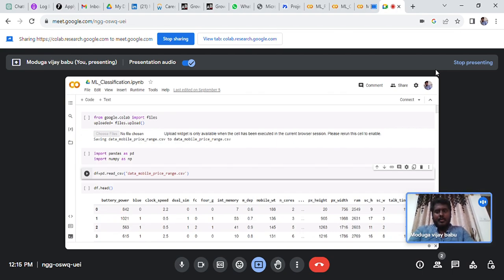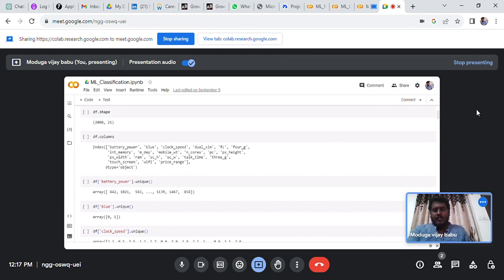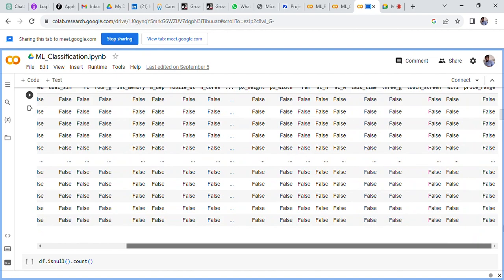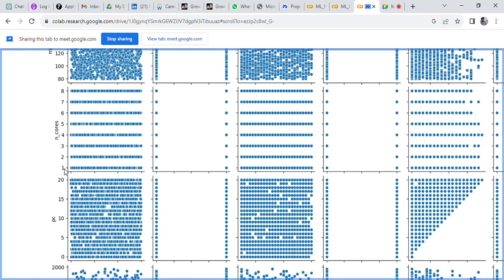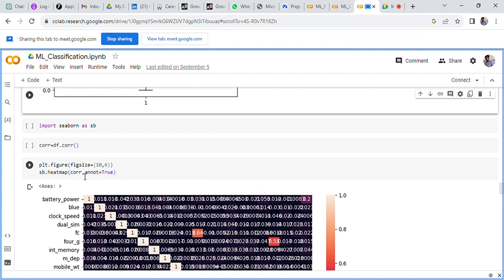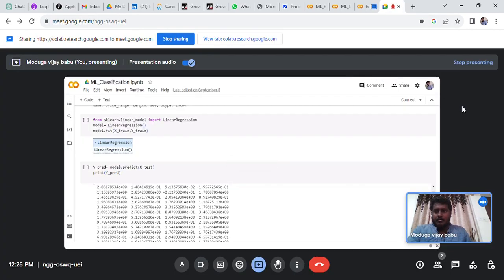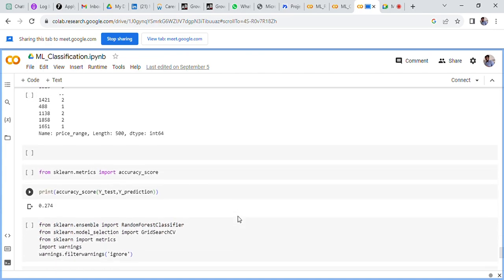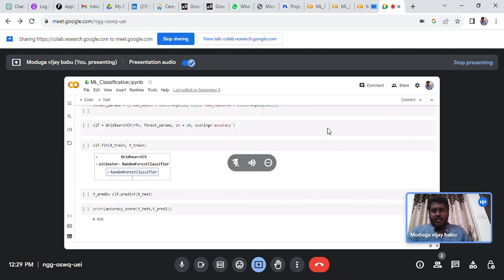ML Classification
Machine Learning Classification algorithm